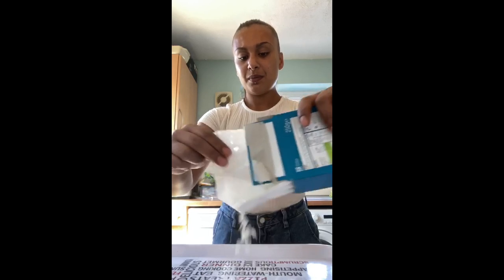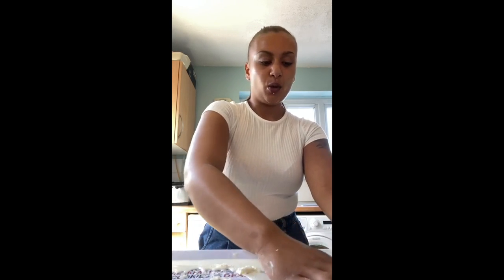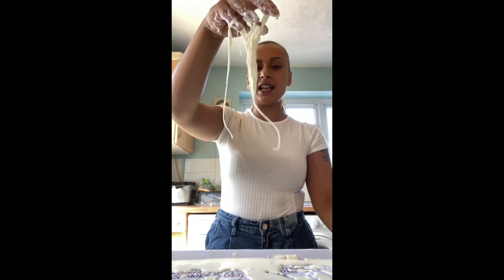Make Oobleck with Swift Class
Shontelle from Swift Class shows us how to make oobleck for sensory play